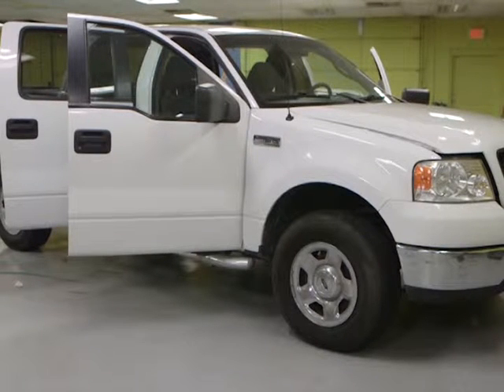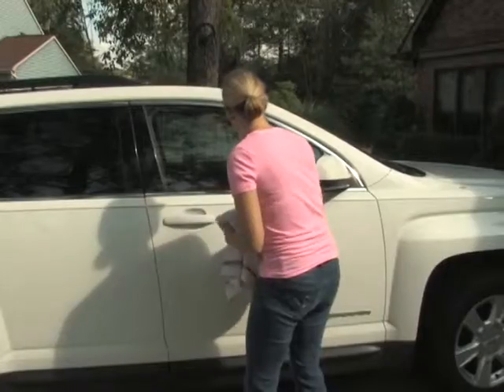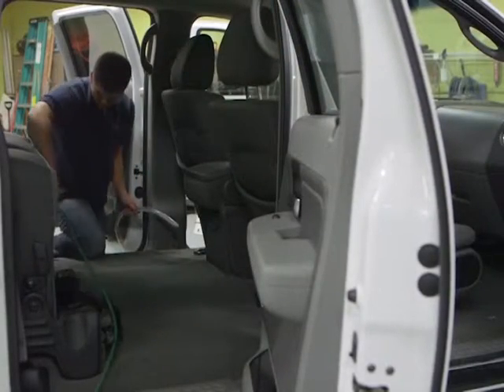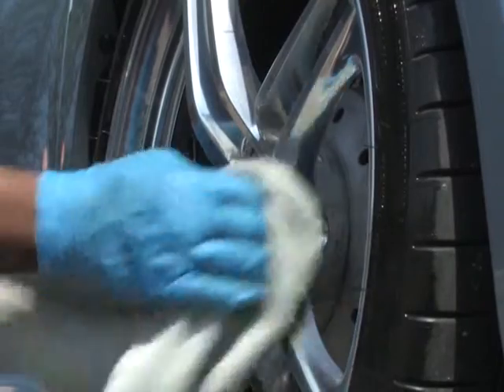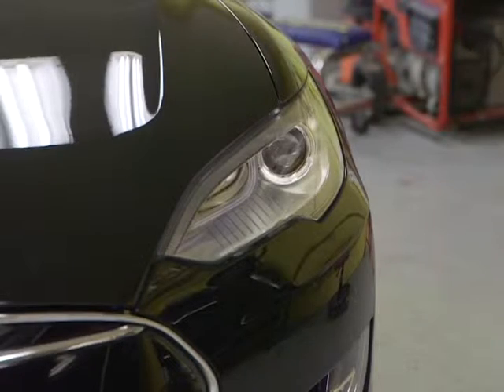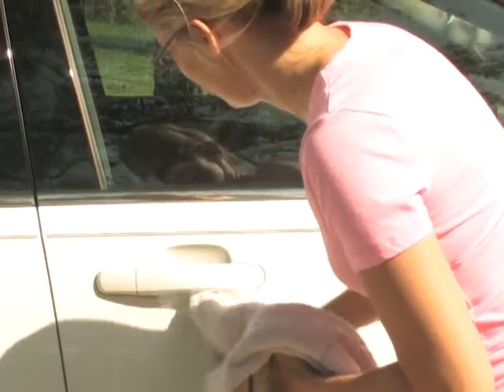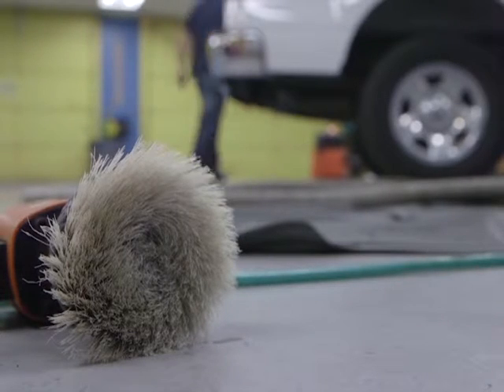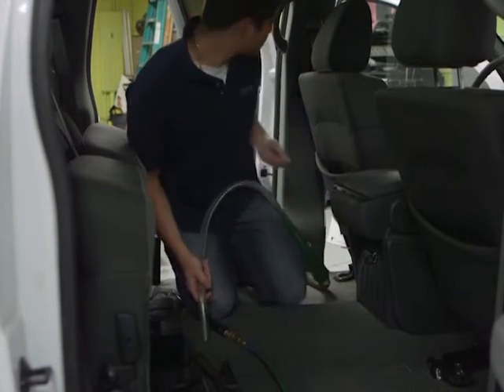Getting your car detailed on any budget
While it's impossible to keep your car in flawless condition, detailing can make it clean and shiny again.